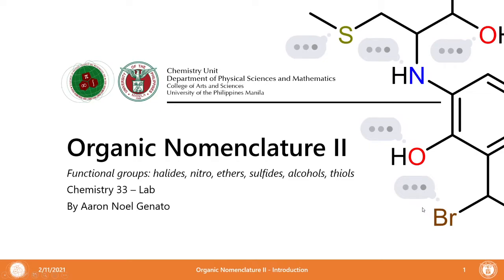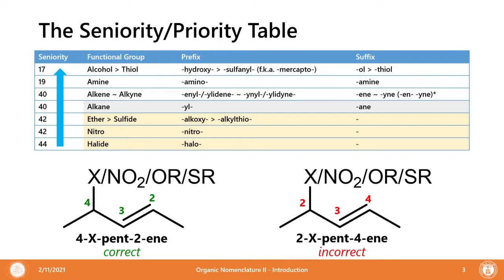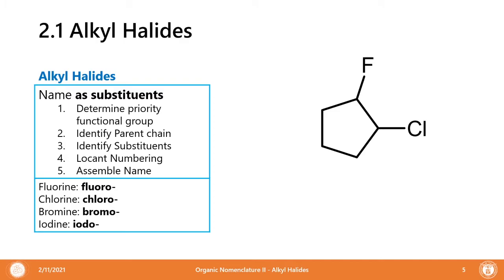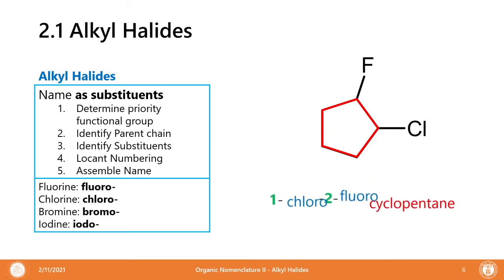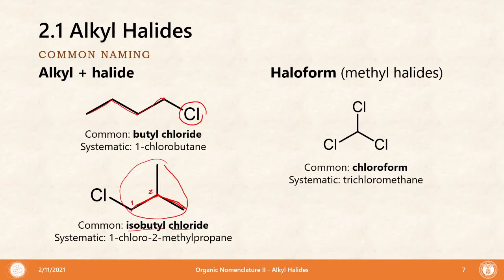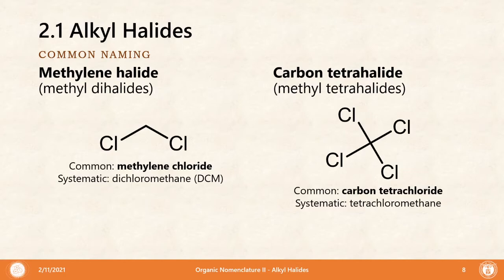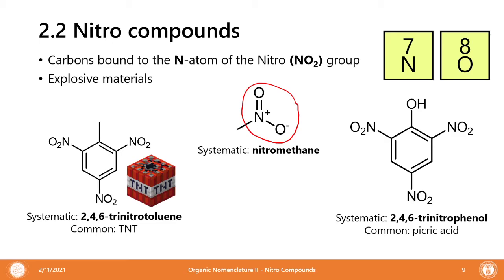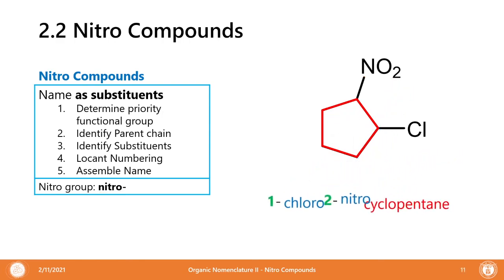Organic Nomenclature II - #1 - Alkyl Halides and Nitro Compounds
We begin with our first set of heteroatomic functional groups, the alkyl halides and nitro compounds.

Chemistry Unit
Department of Physical Sciences and Mathematics
College of Arts and Sciences
University of the Philippines Manila

References:
Favre, H. & Powell, W. (2014). Nomenclature of Organic Chemistry : IUPAC Recommendations and Preferred Names 2013. Cambridge, England: Royal Society of Chemistry.
Panico, R., Powell, W. & Richer. (1993). A guide to IUPAC nomenclature of organic compounds : recommendations 1993. Oxford Boston Boca Raton, Fla: Blackwell Scientific Publications CRC Press distributor.